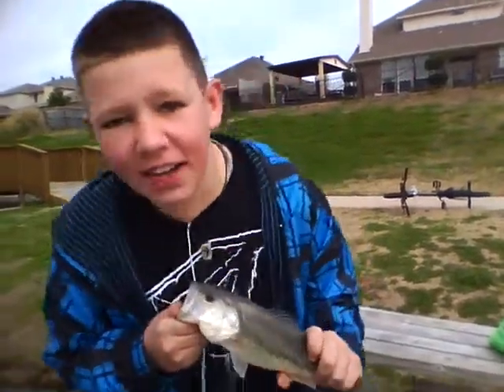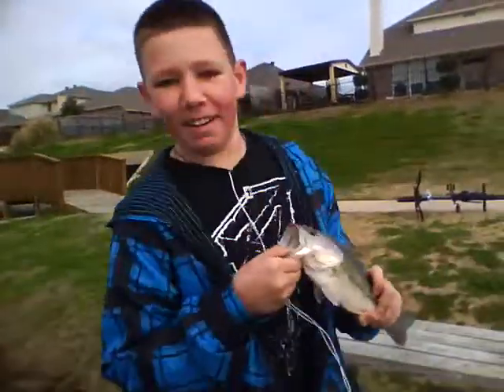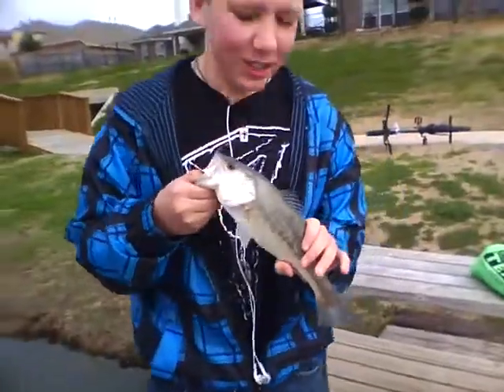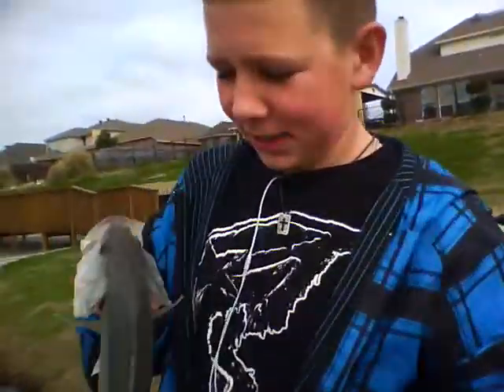how to release your fish